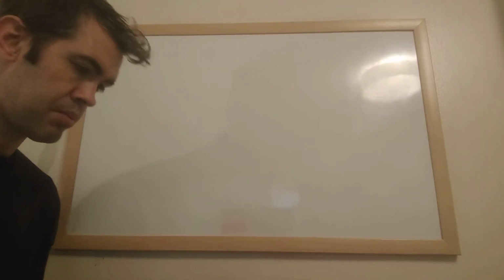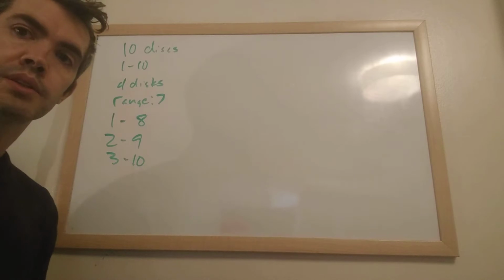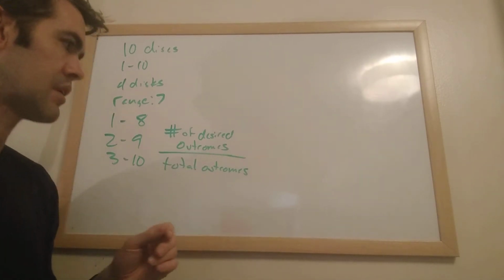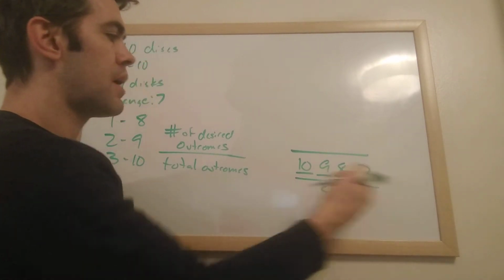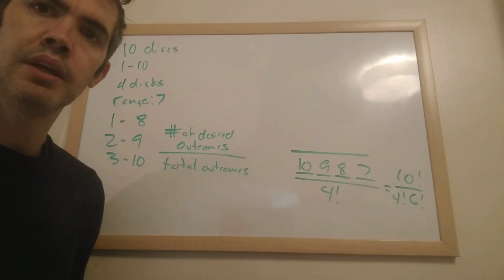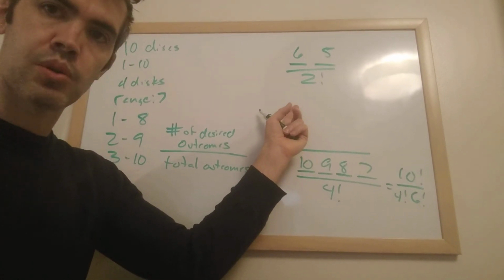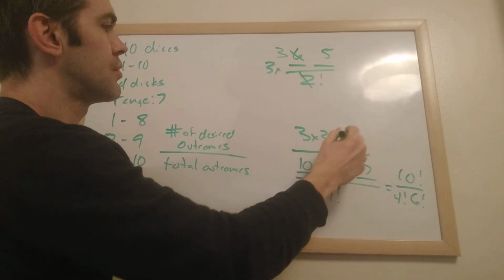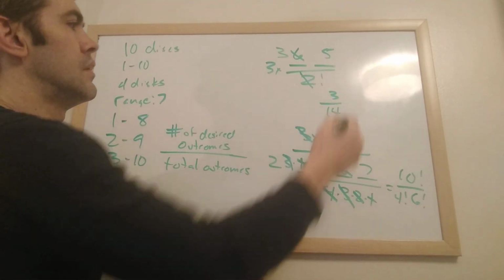GMAT solution: In a bag, there are 10 discs, numbered 1 to 10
In a bag, there are 10 discs, numbered 1 to 10 (no duplicates). If we randomly choose 4 of the discs, what is the probability that the range of the numbers chosen is 7?

(A) 1/14
(B) 1/7
(D) 9/28
(E) 4/7